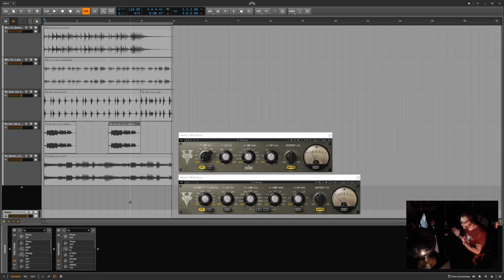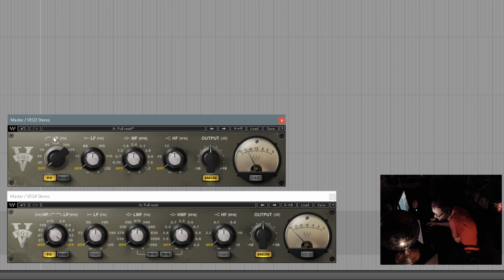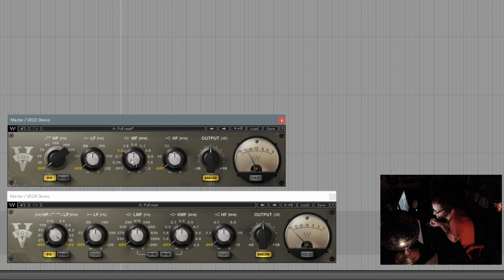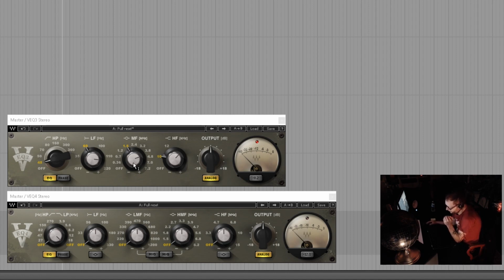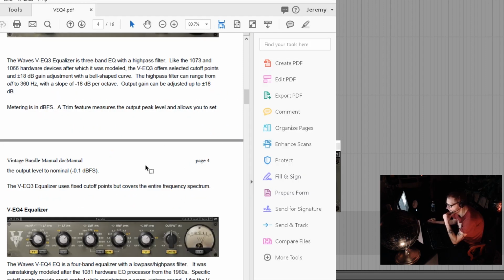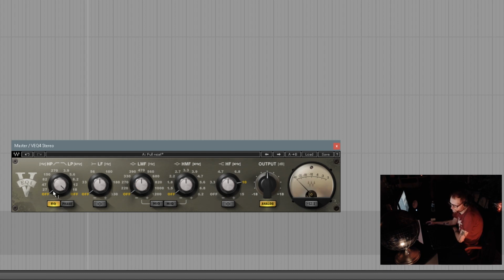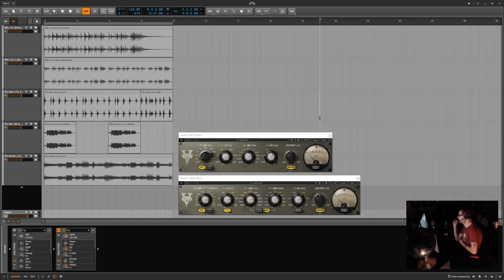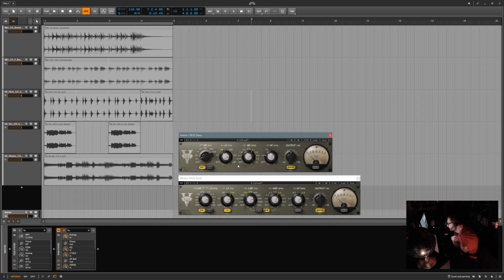Waves VEQ 3 and VEQ 4 Review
The Waves V EQ's are often underrated, being part of the gold bundle they get swept under the rug as far as quality. They are some of the cleanest most intuitive EQ's in the digital space. Being modeled by classic Neve consoles. The fact that they have fixed frequencies makes for a fundamental intuitive EQing experience.